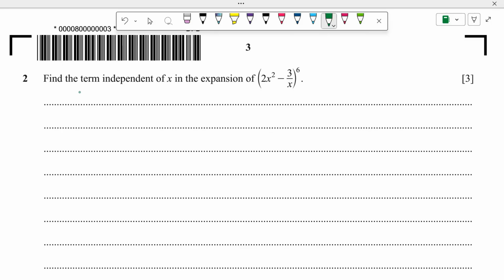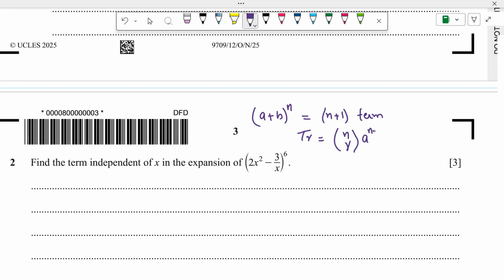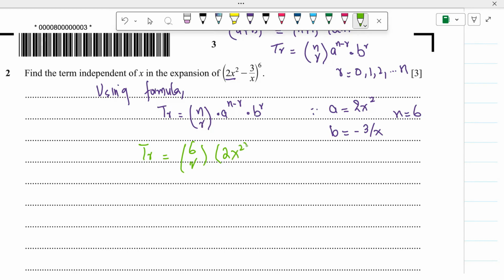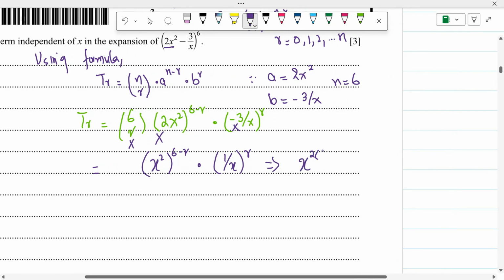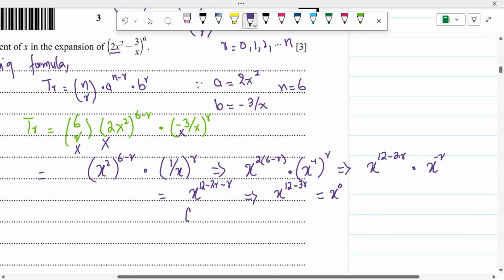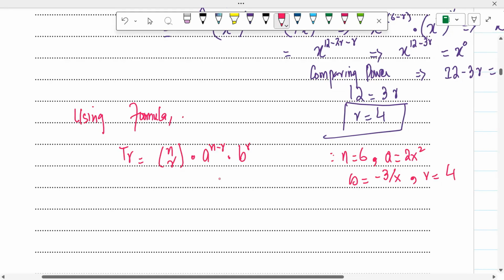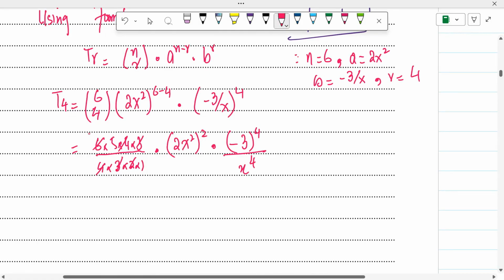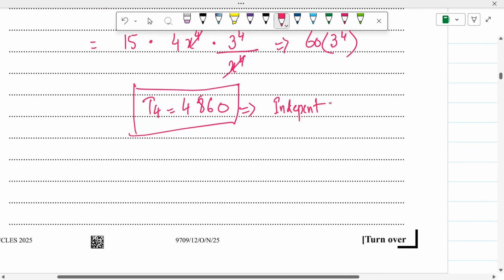Expansion & Binomial Series Q2 | 9709 Paper 12 Oct Nov 2025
In this video, we solve Question 2 (Expansion and Series) from Cambridge AS & A Level Mathematics 9709/12, Oct/Nov 2025.

This question tests your understanding of:

Binomial expansion

Series approximation

Expanding expressions up to required terms

Correct use of coefficients and powers

Writing answers in standard exam form

The solution is explained step by step, strictly following Cambridge marking scheme expectations, making it perfect for:

AS Level Mathematics students

Pure Mathematics 1 (P1) preparation

9709 past paper revision

📌 Learn how to avoid common expansion mistakes, manage negative or fractional indices, and score full marks in series questions.